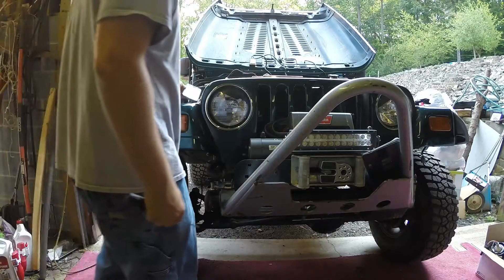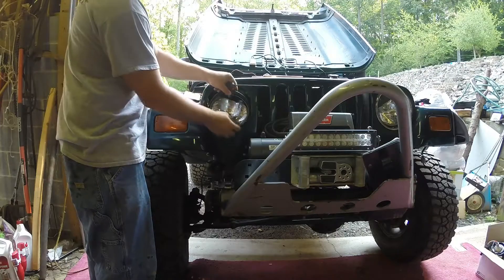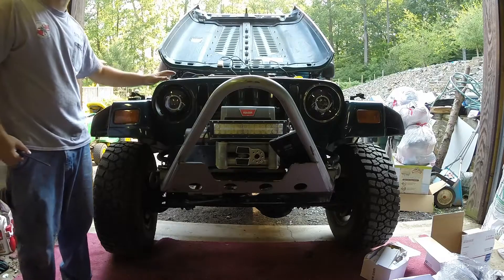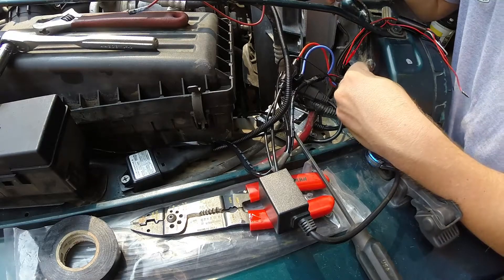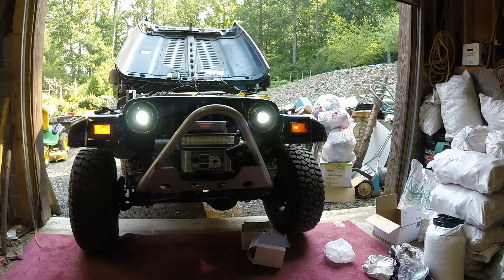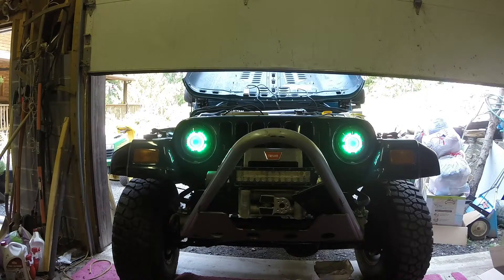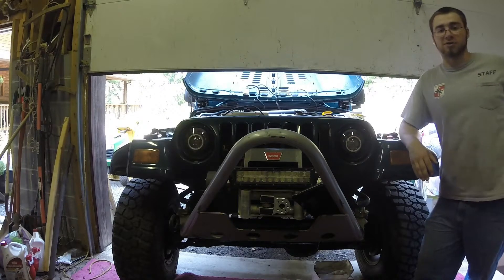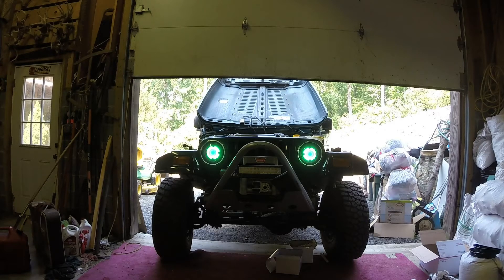Jeep Tj HID Projectors Install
Installation Video of HID Projectors on a 1998 Jeep Wrangler Tj

Monster Shroud, Black interior, Green Halo Behind Shroud, Green Devil Eye, White Halo around Devil Eye

Where to purchase:
HIDProjectors.com
or
HeadlightUpgrade.com

Link to forum reviews and updates will be posted at a later time